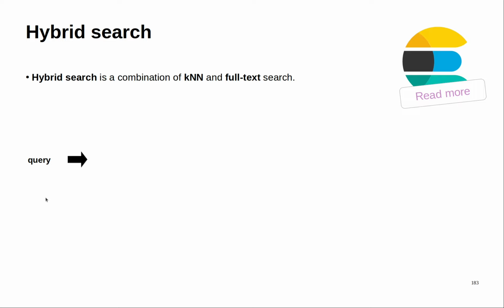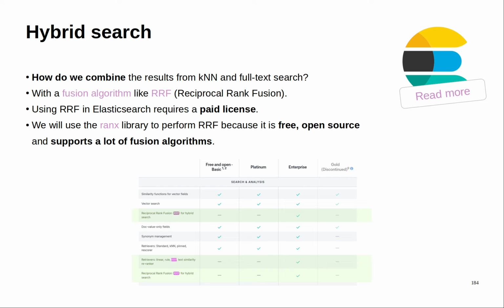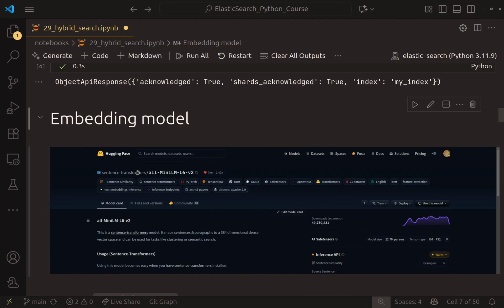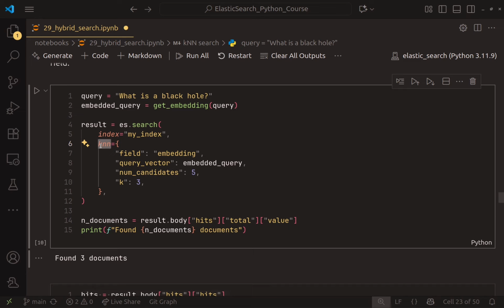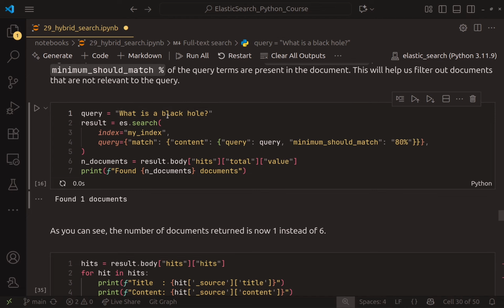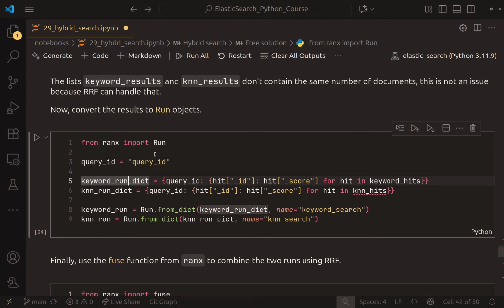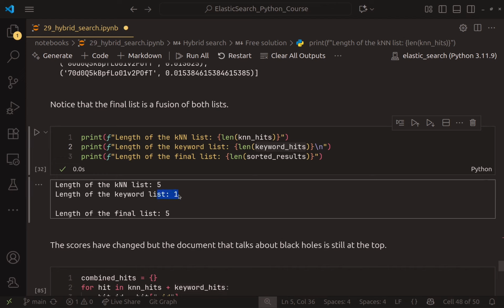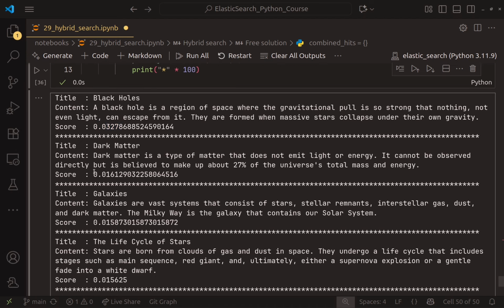ElasticSearch in Python #36 - Hybrid search with Reciprocal Rank Fusion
Hi everyone! In this video, I'll show you how to perform hybrid search with Elasticsearch and Python by combining semantic (kNN) and full-text search results using a library called ranx.

Hybrid search leverages the strengths of both semantic search, which understands the meaning and context of a query, and traditional full-text search, which excels at keyword matching.

We'll start by explaining the concept and the main challenge: how to effectively combine the results from these two different search methods, especially when their relevance scores are on completely different scales.

I'll introduce the solution, a fusion algorithm called Reciprocal Rank Fusion (RRF). We'll discuss how RRF works to merge ranked lists from multiple sources into a single, more relevant list.

While Elasticsearch offers a built-in RRF feature, it requires a paid Enterprise license. To work around this, I'll demonstrate a free and open-source solution using the ranx Python library.

You'll learn how to set up your Elasticsearch index, embed your documents using a sentence-transformer model, run kNN and full-text queries independently, and then use ranx to fuse the results into a unified ranking.

Here is the link to the GitHub repository for the course

⭐️ Contents ⭐️
(00:00) Intro to Hybrid Search
(01:25) Combining results with Reciprocal Rank Fusion (RRF)
(02:07) RRF licensing requirements in Elasticsearch
(02:43) Using the 'ranx' library as a free alternative
(03:54) Connecting to Elasticsearch with the Python client
(04:23) Preparing the index for vector search
(04:45) Loading the sentence-transformer embedding model
(05:33) Loading and embedding the documents
(07:07) Performing a k-Nearest Neighbor (kNN) search
(08:11) Performing a full-text search
(09:52) Paid Solution: How to use the built-in RRF feature
(11:02) Free Solution: Fusing results with the ranx library
(12:43) Implementing the RRF fusion logic in Python
(14:47) Reviewing the final combined search results
(16:30) Outro